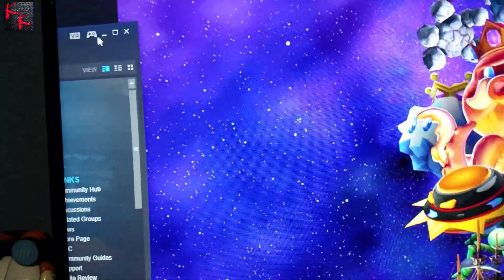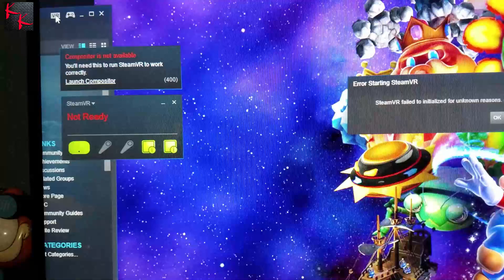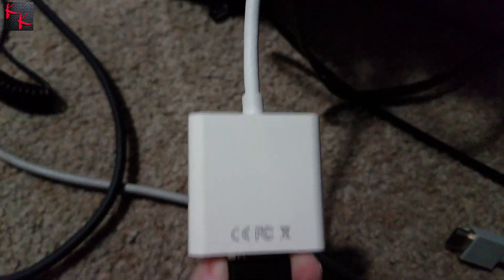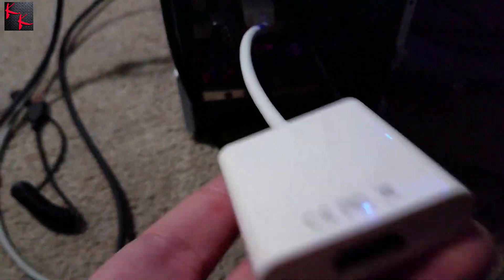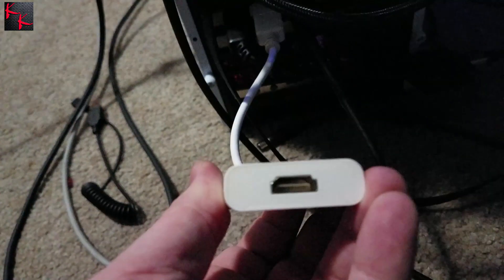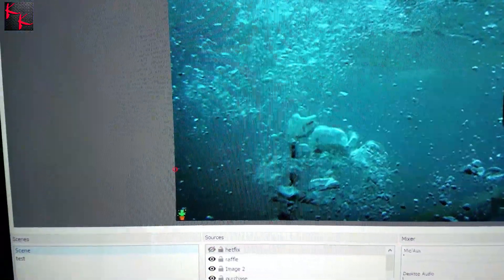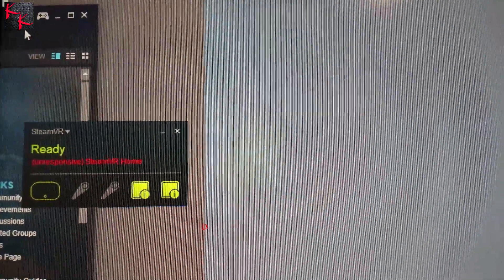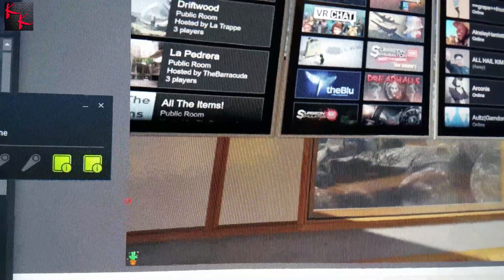(YOU NEED HDMI 1.3) Fix for HTC Vive error 400 / 306 - Compositor Error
YOU NEED HDMI 1.3 COMPATIBLE PORT, look up your specs before you even bother!

Remember make sure you have ran a compatibility test before you buy a VIVE, some systems are not capable of handling it.
But if you reached this video you will probably downvote it for not fixing your unfixable problem. Sorry

This was the solution that fixed my problem with the HTC vive, and I had to use my phone to record it, So sorry about the quality